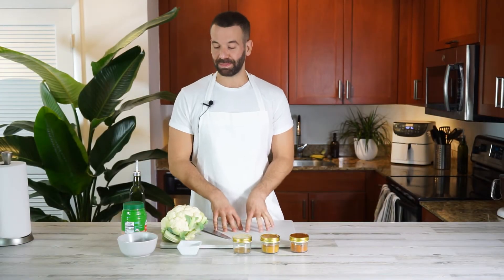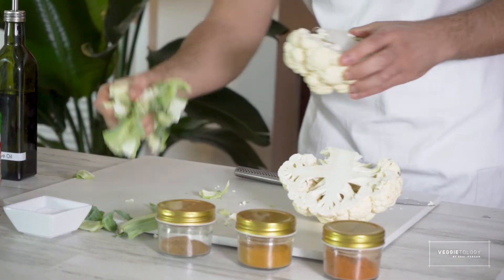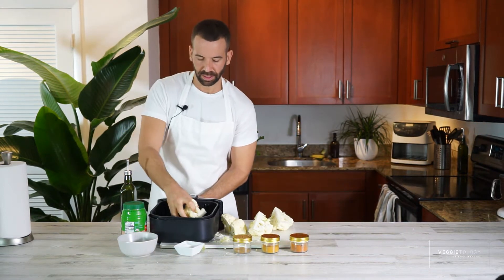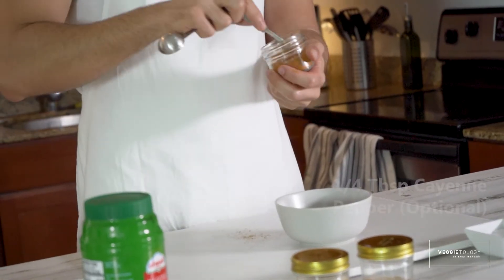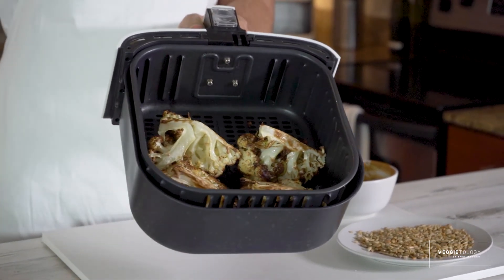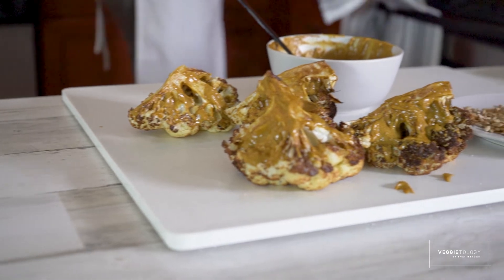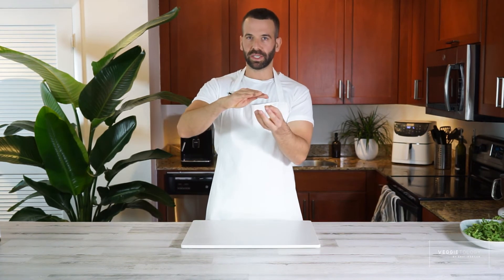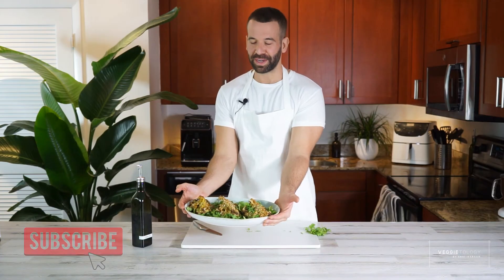NOT Your Basic CAULIFLOWER!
In this episode we wont make your average roasted  cauliflower.
This recipe is inspired by the amazing Indian cuisine (with a middle eastern twist- we are using tahini).
You can serve it warm or make it ahead of time and serve it in room temperature.

The ingredients are:
1 Whole Cauliflower
Oil for roasting
1/2 Cup of Tahini
1/4 Cup of Water
2 Tbsp Curry Powder
1 Tbsp Cumin
Salt and Pepper
1/2 Cup Sunflower Seeds
For garnish - 2 spoons of lightly chopped cilantro